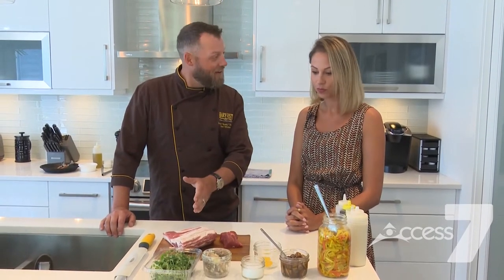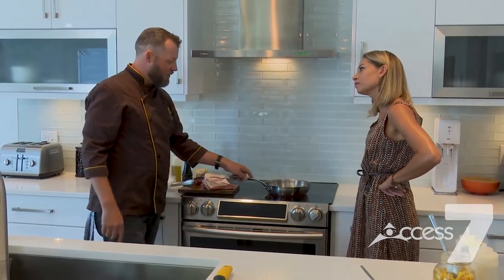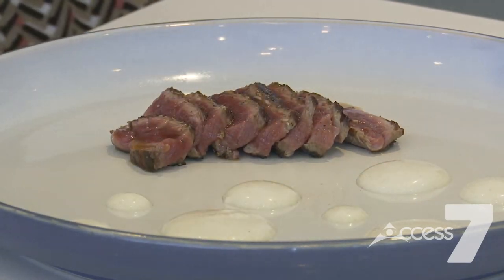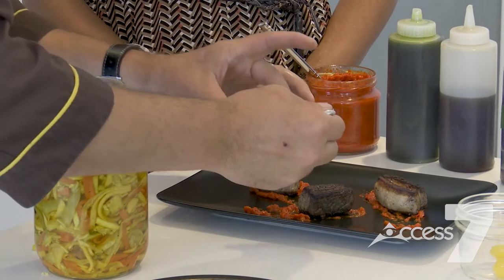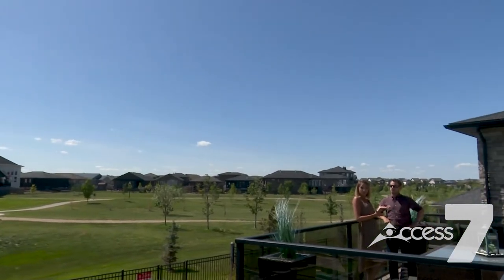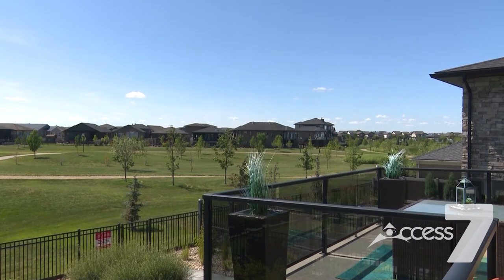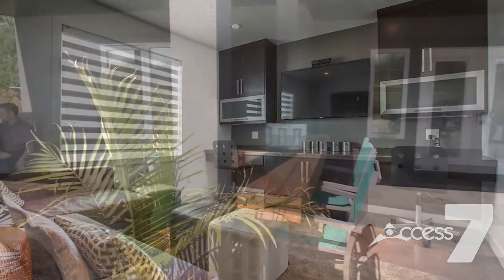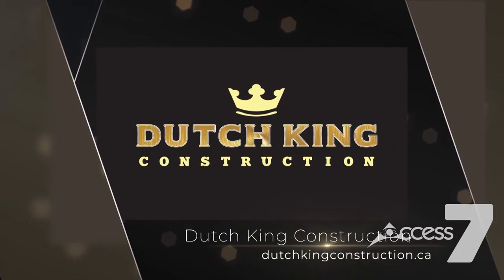Chefs and Showhomes Garrett "Rusty" Thienes at Deveraux Homes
Award winning Chef Garrett "Rusty" Thienes drove all the way from his restaurant Harvest Eatery in Shaunavon Sk to prepare two high end dishes with the most delicious sauces and tell us about his successful journey as a chef in small town Sask!

Dustin Halvorson with Deveraux homes and his clients graciously invite us into another one of their builds that their clients have been enjoying for a few years in the Greens on Gardiner. We discuss the functional floor plan and beautiful finishes from their beautiful backyard overlooking luscious green space.